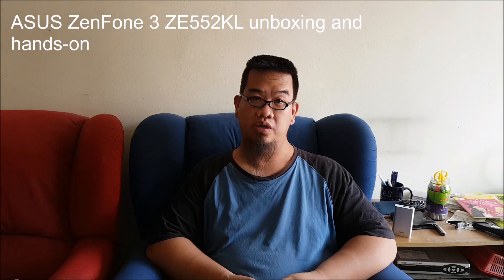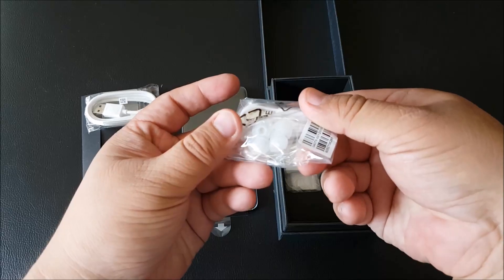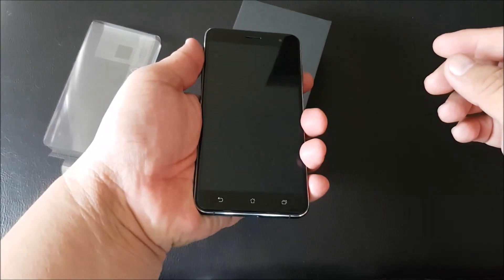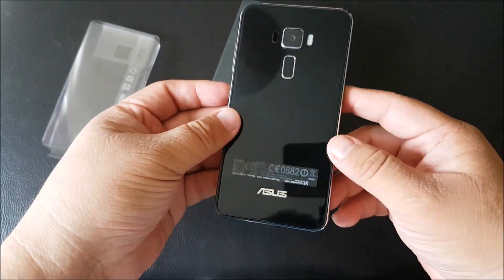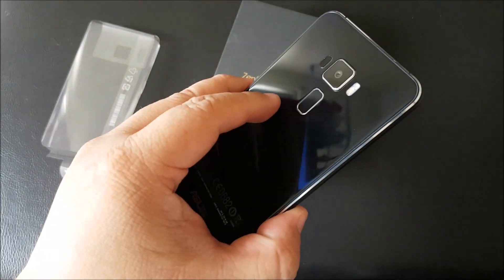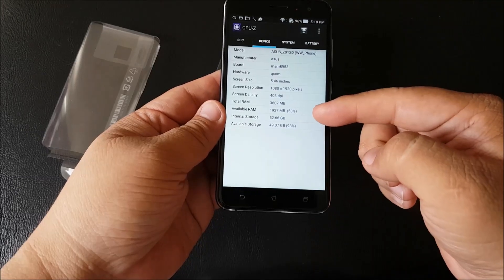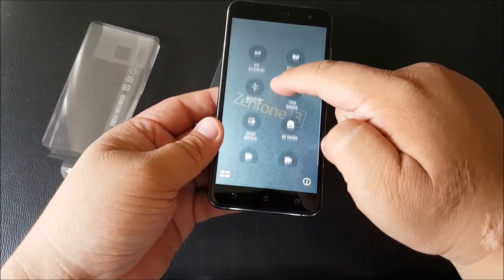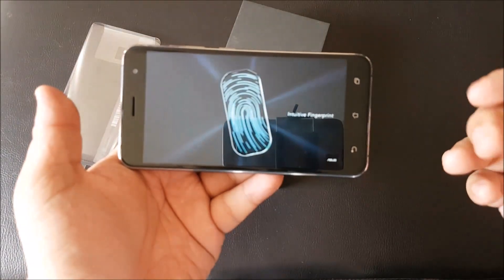ASUS ZenFone 3 ZE552KL unboxing and hands-on by TechNave.Com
We unbox and check out the ASUS ZenFone 3 ZE552KL. Featuring a super slim 7.69 thin body with metal frame and 2.5D glass front and back, the new ZenFone 3 takes the next step for the ASUS ZenFone series.